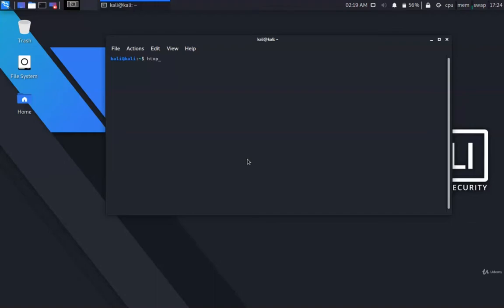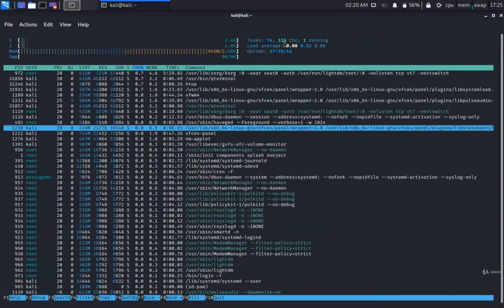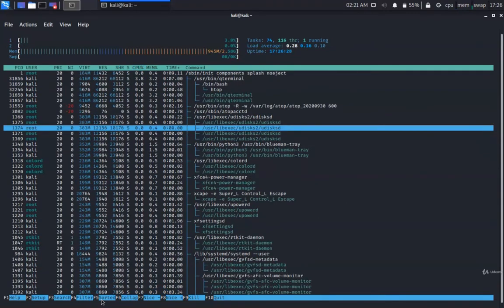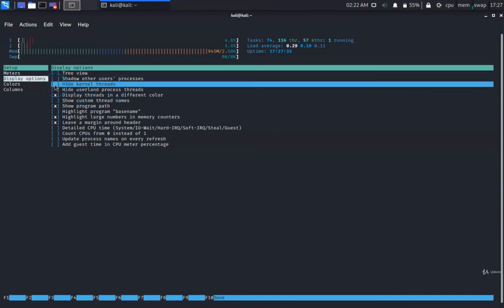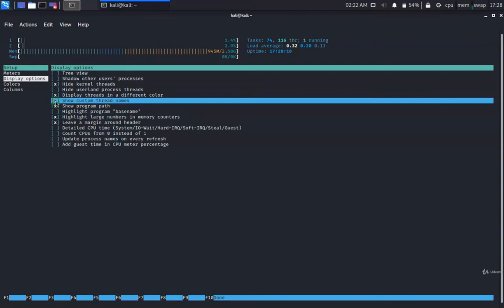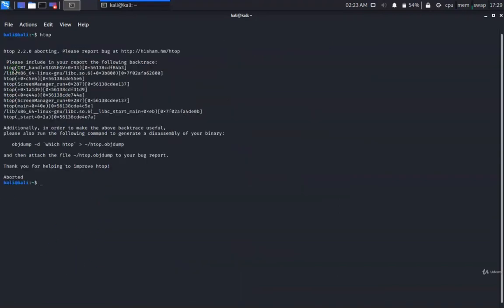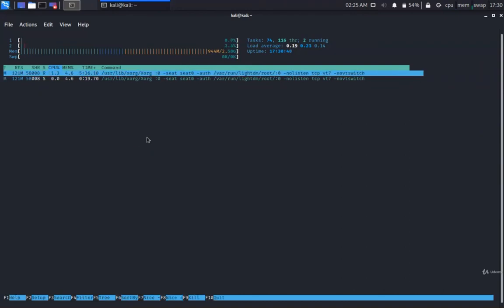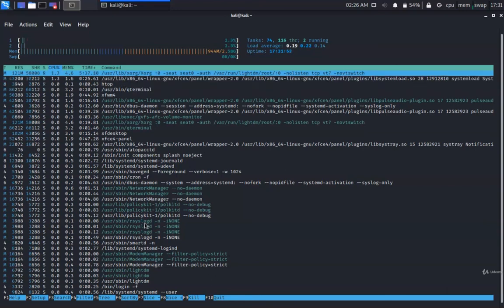Kali Linux Tutorials || HTOP extended commands